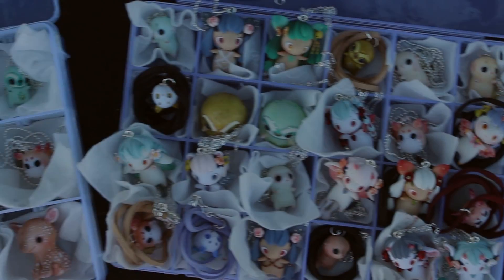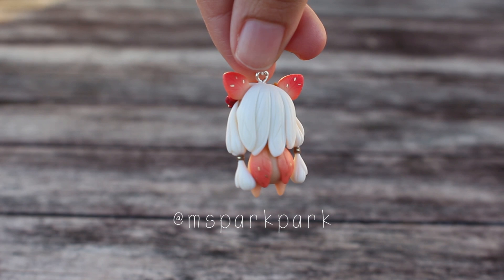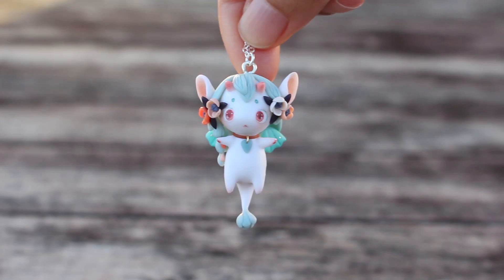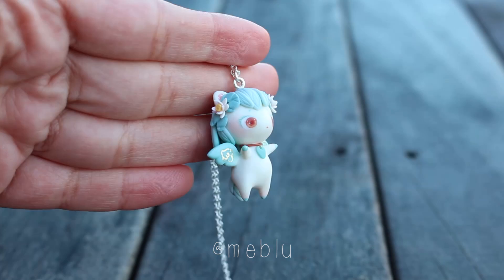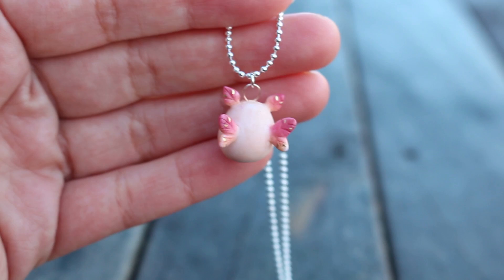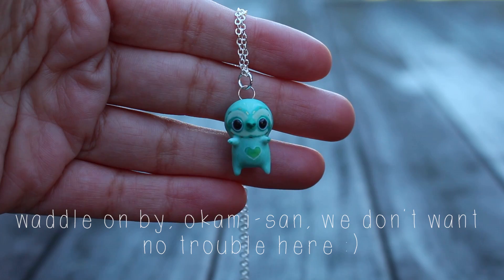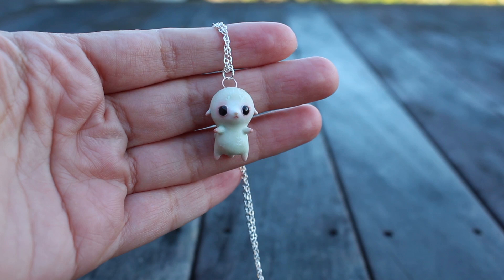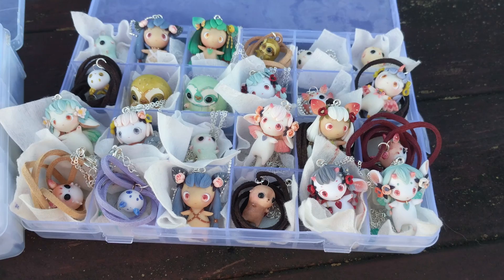Charm Update June 2017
Hi everyone! This is just a bunch of the charm pieces from my last Etsy update :)
♡ Open Me for Things⇣ ⇣ ⇣

After years I finally took the time to film AND edit a new charm update! Let me apologise right away for still having a horrible voice-over! Even though time has passed and everyone's videos are so professional now, aside from having a great camera mine are still super basic ಥ_ಥ

As you can probably tell from the video, a lot of the pieces look very fragile and some of them were, in fact, too fragile to make it safely to their new homes. I have worked through solutions with all the lovelies who recieved broken pieces and have since made some breakthroughs when testing ways to make the clay stronger- so things look very promising moving forward!

I'll be uploading the video for the figurines that were part of this update soon, so check back for that later this week if you're interested!

Finally, I mentioned a few people in the video- I actually have gotten to know most of the people who support me and my store, but I was not sure of usernames for a lot of people - if I do this again and you want to be mentioned I'm more than happy to, just once you've placed an order make sure I have your IG handle thu Etsy
ヾ(｀・ω・´)ノ

Also last thing: I have been super inspired by cartoons and upcoming video games to make some new tutorials as well, so I will be working on that soon!